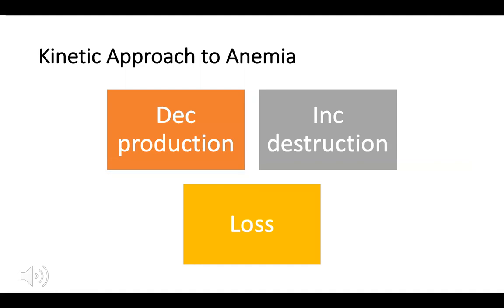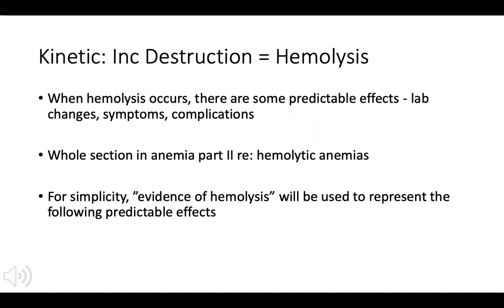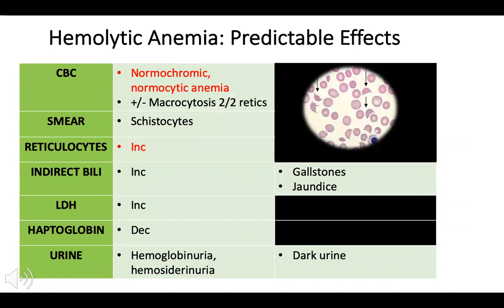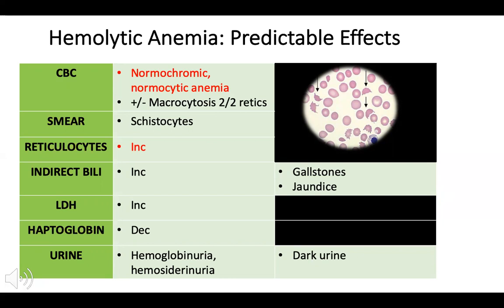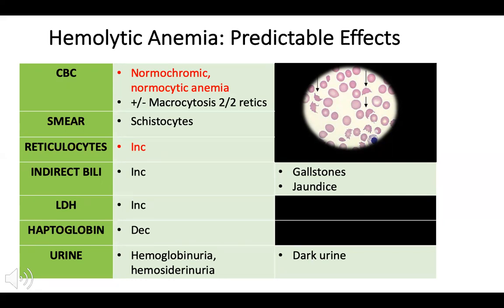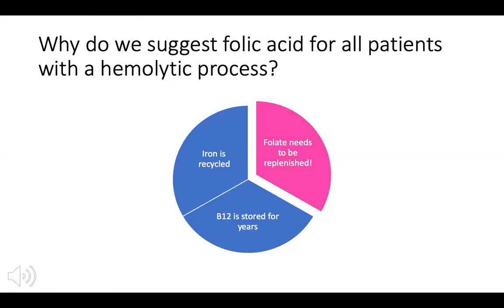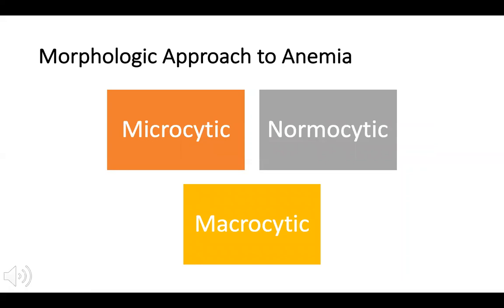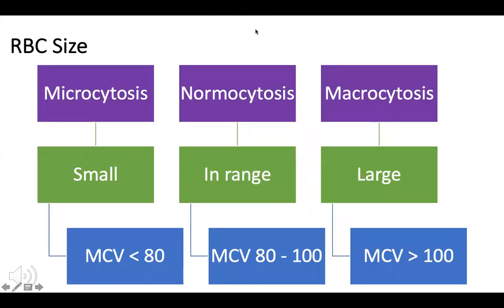Anemia - Pathophysiology and CBC Basics for the Physician Assistant (PANCE)